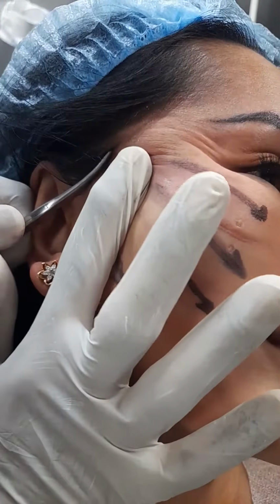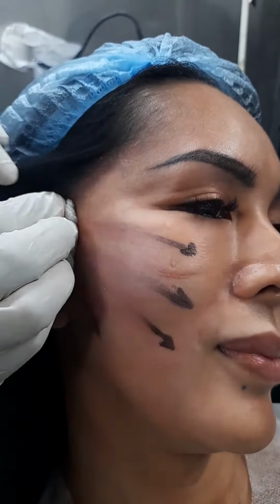THREAD LIFT in India, Mumbai! Clinic, Cost, Procedure, details!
What is a thread lift?
A thread lift is a type of procedure wherein temporary sutures are used to produce a subtle but visible "lift" in the skin. Instead of removing the patient's loose facial skin surgically, the cosmetic surgeon simply suspends it by stitching up portions of it. This has the effect of pulling the skin back slightly and therefore lifting and tightening the face. In addition to being ideal for lifting the skin, threads combat aging in another way: by provoking the body's "healing response" and causing the body to direct large surges of collagen to treated areas. This is important because of the vital role collagen plays in the aging process.

Collagen helps support "growth factors" that greatly influences the condition of our skin. In addition to being used for wound healing, collagen helps to keep our skin strong, voluminous and supple. As we get older, our bodies gradually produce less and less collagen, which leads to an 80% reduction in skin thickness by about age 70. This loss of volume and strength is a large factor in the creation of excess skin and wrinkles. As the skin grows weaker, it's no longer able to support the tissues beneath it adequately, meaning that gravity pulls it downwards and stretches it. Infusing the skin of the face with fresh collagen when the signs of skin laxity are still mild can help to both reduce looseness (by thickening and hydrating the skin) and prevent it from getting worse (by strengthening the skin).

In other words, this process provides ongoing and progressive rejuvenation for the facial tissues. Patients who have a thread lift for the purpose of stimulating collagen will notice a gradual improvement in their skin's tone and firmness. While their threads are in place, the body's healing response will be constantly activated because the body will want to "heal" the sutured areas and expel the sutures. The body is biologically programmed to react this way when it senses any foreign object present within the dermis. Fortunately, because the threads placed under the skin during a thread lift are so small, the patient will not feel any of this happening. Most people cannot feel their sutures at all once the skin has healed around them.